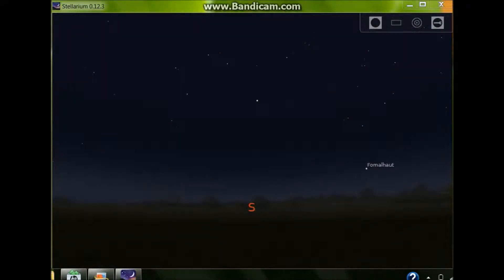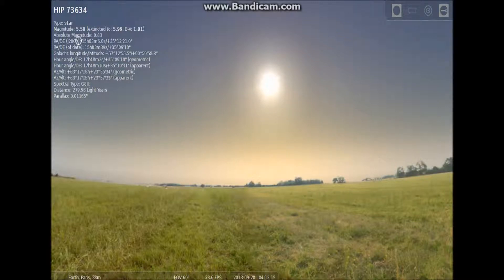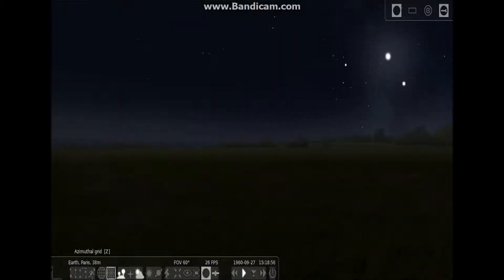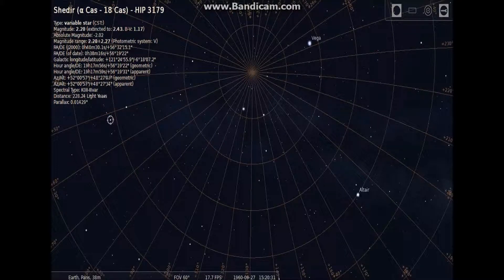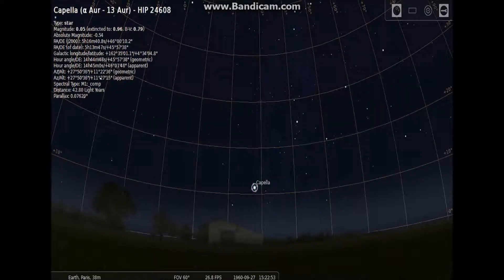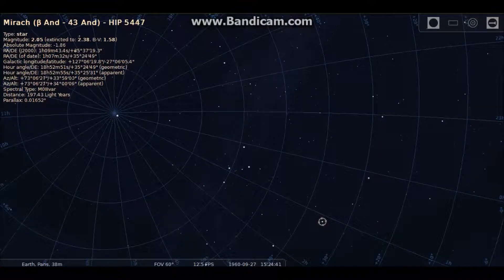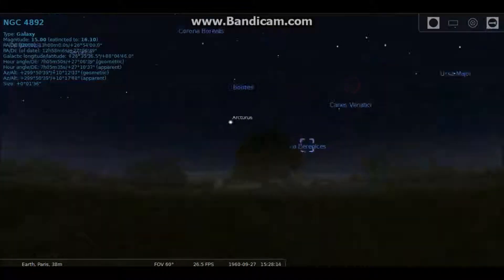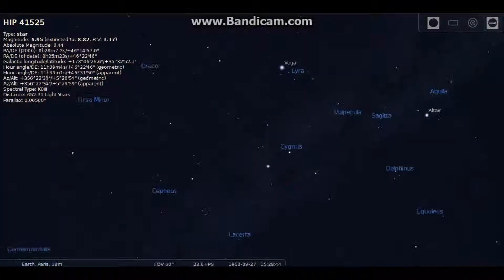Stellarium Tutorial * DOWNLOAD LINK IN DESCRIPTION *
GO HERE TO DOWNLOAD

THERE WILL BE COMPUTER SYSTEMS ON TOP THAT STAND FOR WHAT STELLARIUM CAN BE FOR. LIKE MAC, LINUX AND WINDOWS.